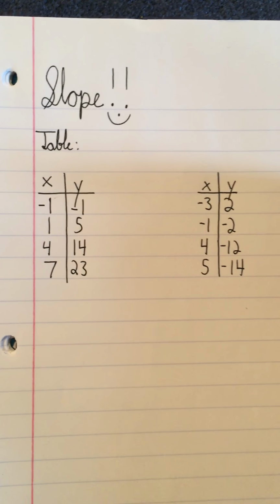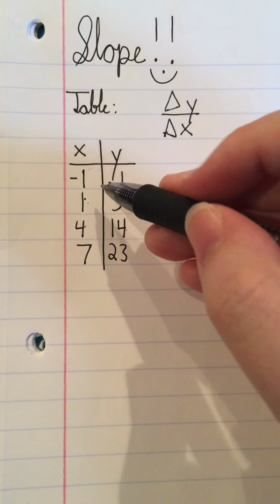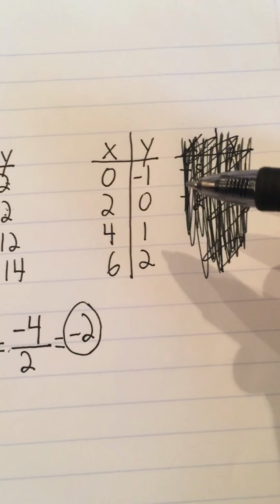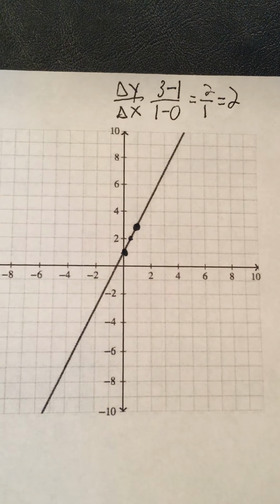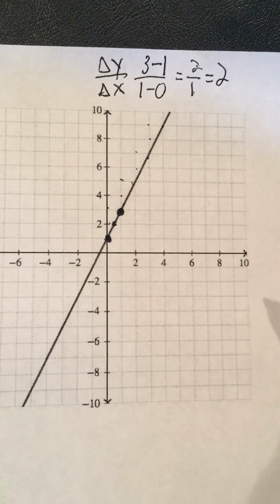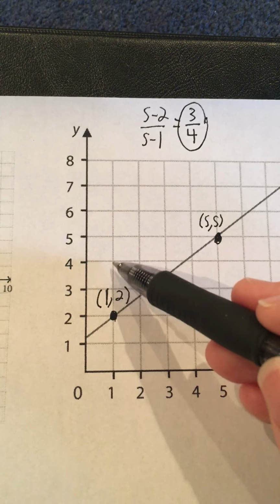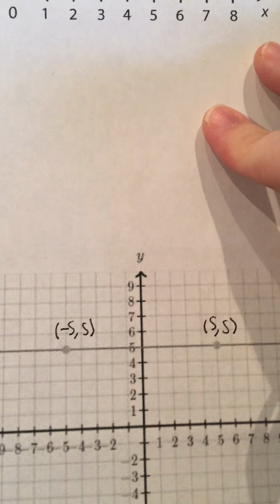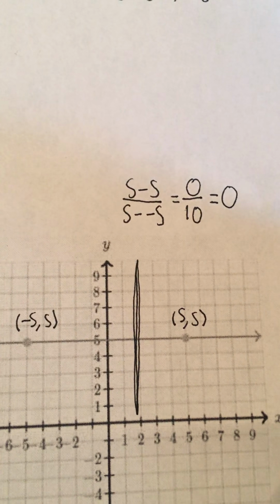Finding Slope Practice